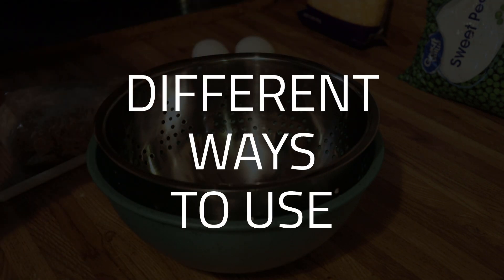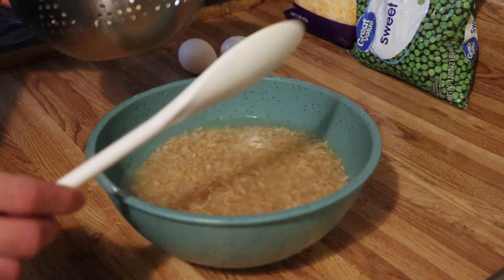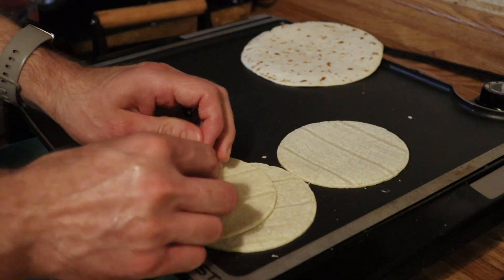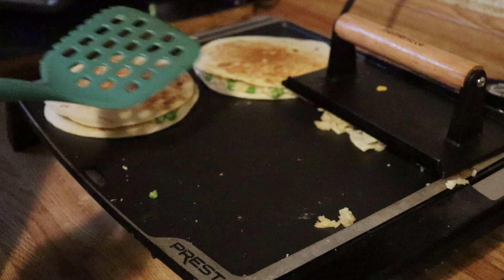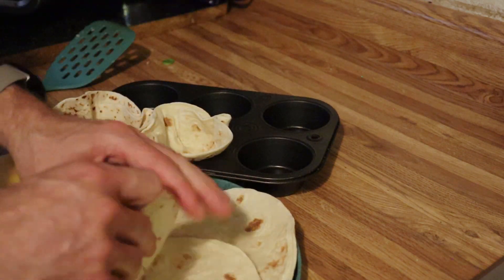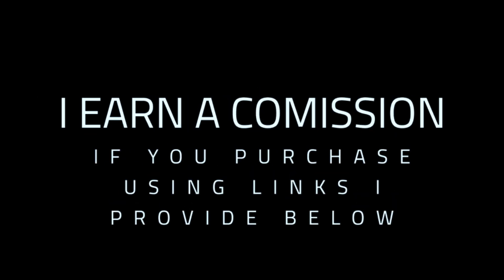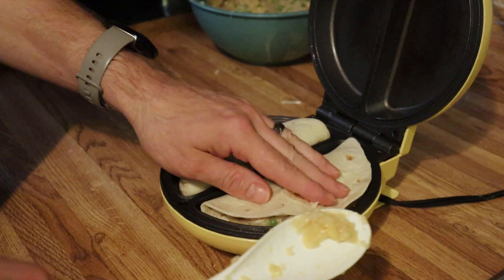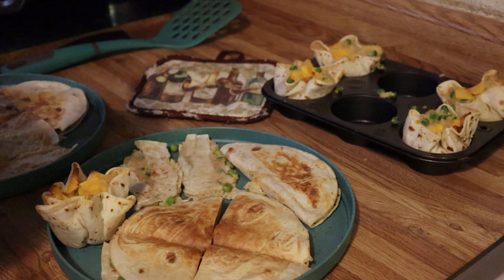Get Creative in the Kitchen with Leftover Fried Rice!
I show you 4 ways that I use leftover fried rice that we get from the local Chinese Restaurant.
These are quick meals that my kids love to eat

Get the Omelets Maker Below

+ Get the Omelette Maker +
Holstein Housewares - Non-Stick Omelet & Frittata Maker, Yellow - Makes 2 Individual Portions Quick & Easy

MORE PRODUCTS AND SERVICES WE RECCOMEND ARE LINKED BELOW

PRODUCT LINKS

YouTube Optimization--

We are also not doctors nor claim to be health experts so recipes, ingredients, brands, suggestions, eating preferences, etc are our own choices and any advice or knowledge we pass along needs to be evaluated with your own needs and health in mind  we make no claims to the healthyness of what we make or use as we don't know how it will react to your body.
Example:
 I don't use High Fructose Corn Syrup and may make suggestions to inform you BUT them suggestions need to be weighed sith YOUR OWN health in mid because a suggestion I make may affectdiabetess which I don't have so I may not be aware of the results to your use case.
POINT BEINGWhe I show how I make food the spaciffic ingredients you use or need to omit brands etc need to be made by you based on YOUR NEEDS